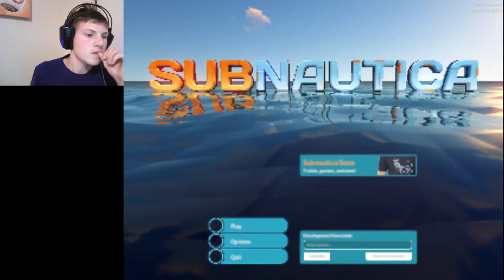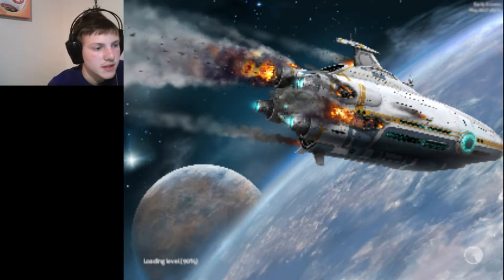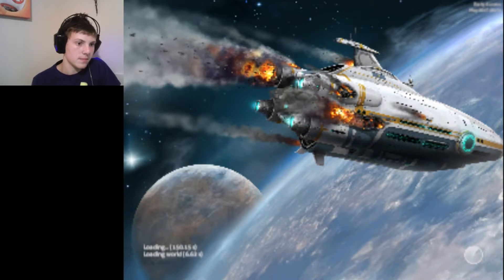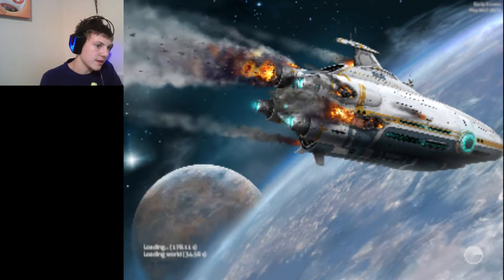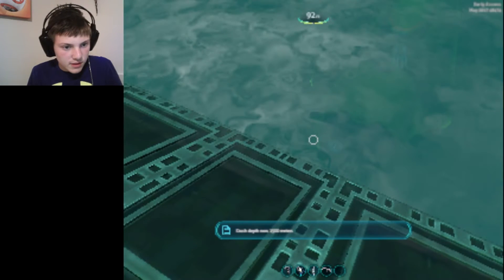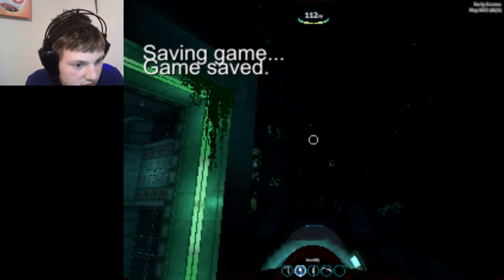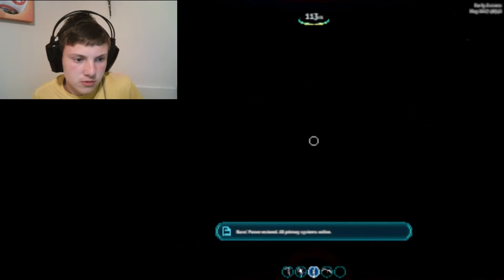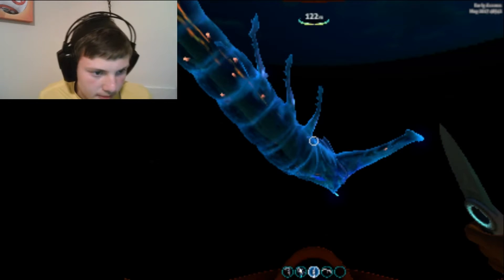Spawning the Ghost Leviathan!|Subnautica #3